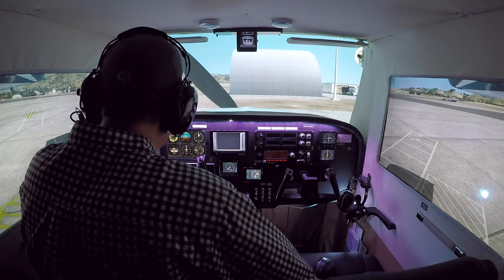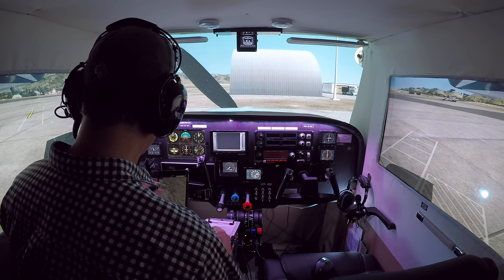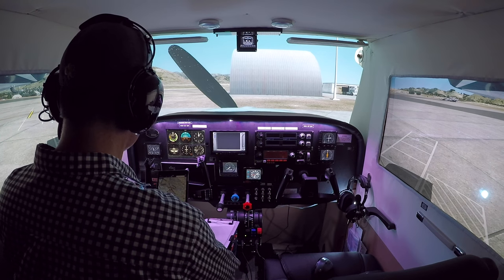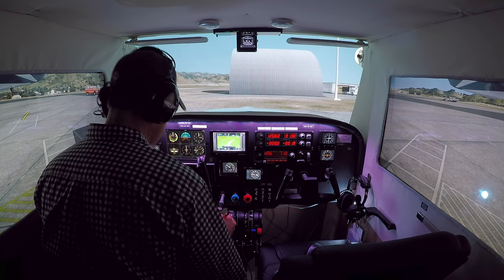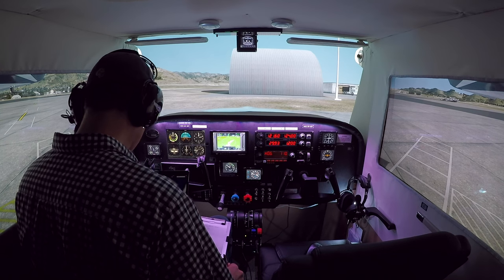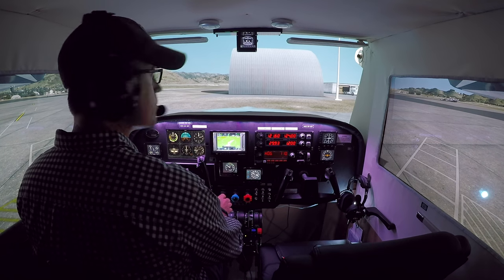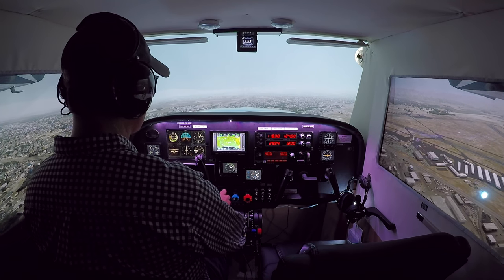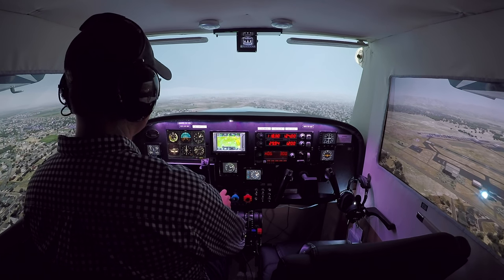The PilotEdge CAT-04 Rating (Cessna Prepar3D Home Cockpit)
The fourth PilotEdge Communication and Airspace Training rating flight, which is a towered field to a towered field with no ATC services in between. This one goes right according to plan until the very last second - and then the technology fates intervene! We do this flight in the Carenado C177 Cardinal over ORBX SoCal/Vector scenery and AS16 weather with REX textures. to follow the blog or learn more about the basement sim.